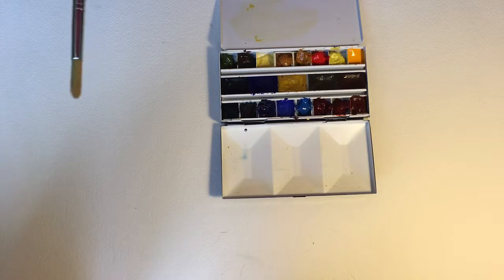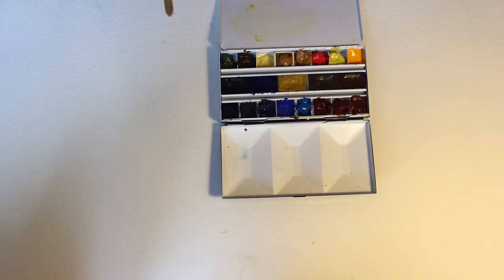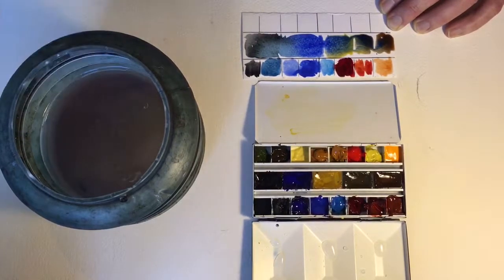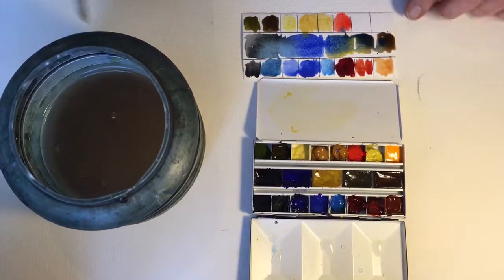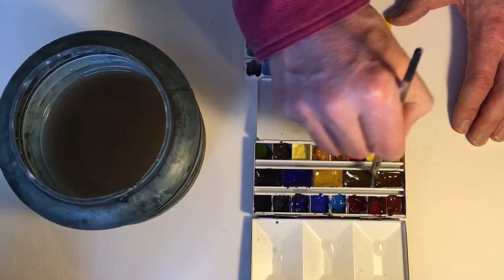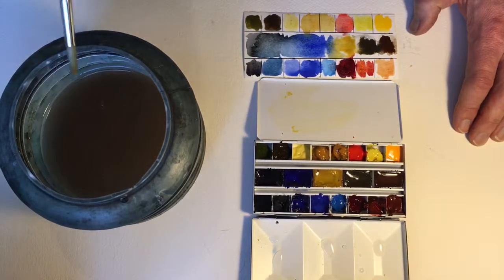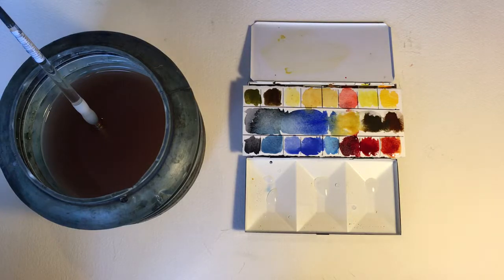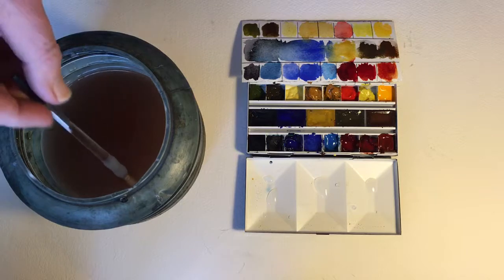How to set up a new palette of watercolours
In this video Impressionist Watercolour artist,Sean Terrington Wright, shows you step by step how to set up a new palette of watercolours. He discusses the usefulness of a bespoke colour chart that echoes the new palette of colours. He shares practical tips and hints in how to set this up, giving insights into the pigments and colours he has chosen. Suitable for beginners or those artists who need their palette refreshing.